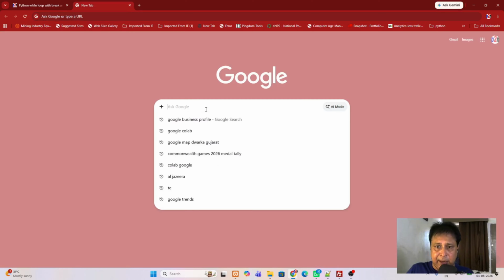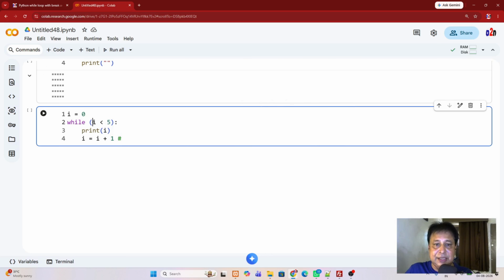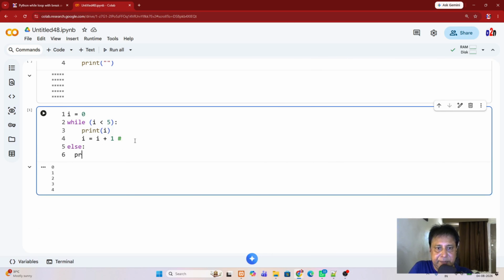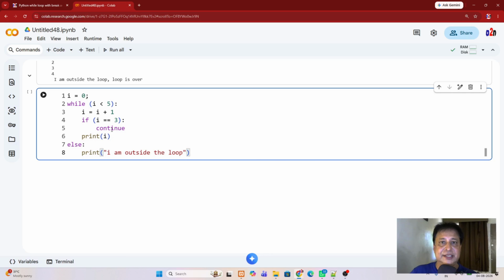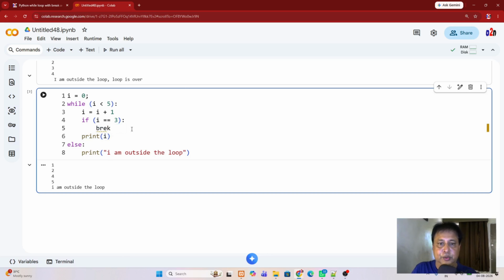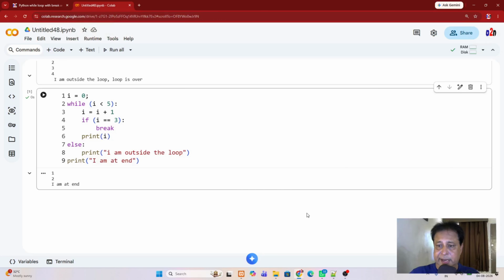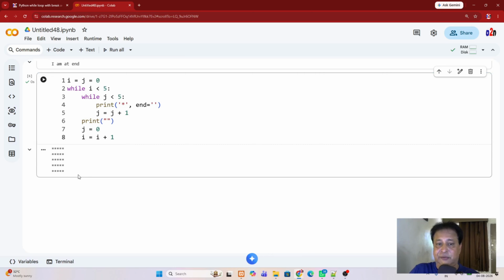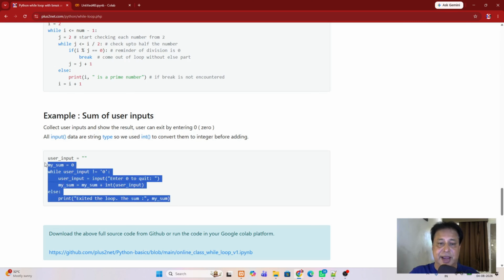Python while Loop Explained | break, continue, else & Nested while Loop | Part 12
00:00 - Introduction to Python while Loops
00:21 - Overview of Tutorial Resources & Setup
01:07 - Opening & Running Google Colab Notebooks
01:40 - Writing a Basic while Loop & Managing Loop Conditions
02:33 - Using the else Block with a while Loop
03:20 - How the continue Statement Works in a Loop
04:42 - How the break Statement Works & Its Effect on the else Block
05:44 - Creating Nested while Loops (Printing Patterns Example)
07:22 - Summary of Practical Examples (Prime Numbers, User Inputs & Exit Conditions)

In this Python tutorial, we learn how the while loop works with simple beginner-friendly examples.

A while loop runs as long as the given condition is true. In this video, we understand how to start a loop, update the value inside the loop, and stop the loop when the condition becomes false.

We also cover important concepts like continue, break, else with while loop, and nested while loops for printing a star pattern.

Topics covered in this video:
How condition checking works in a while loop
Why value update is important inside the loop
How continue skips the current loop round
How break exits the loop
How else works with a while loop
Nested while loop example
Star pattern using nested while loop
Example covered:
i = 0
while (i less than 5):
    print(i)

You will also learn how this code prints values step by step and why the loop stops when the condition becomes false.

This is Part 12 of the Python Basics tutorial series.